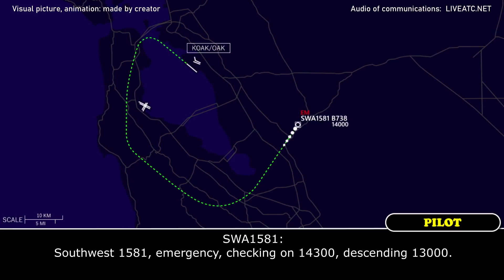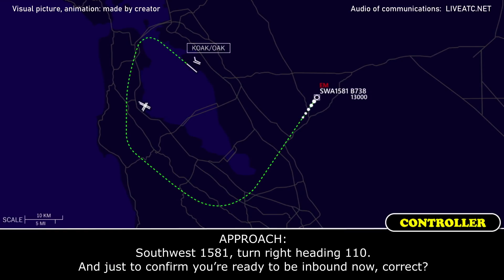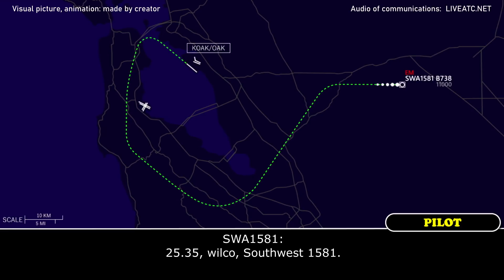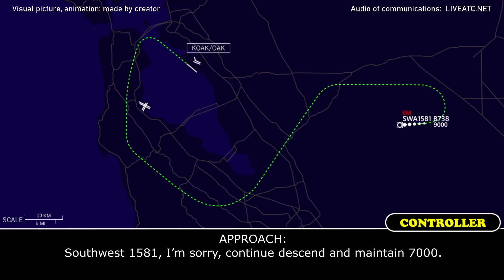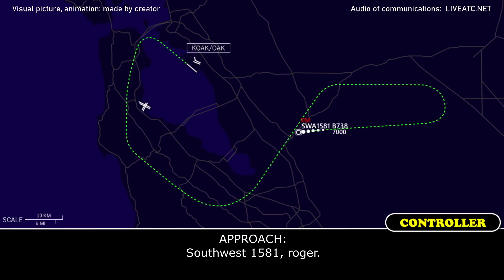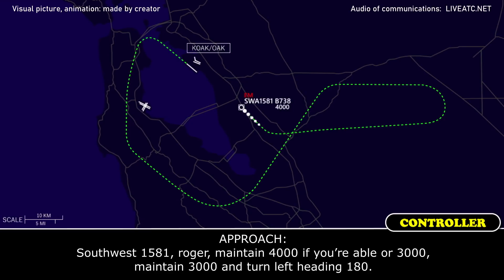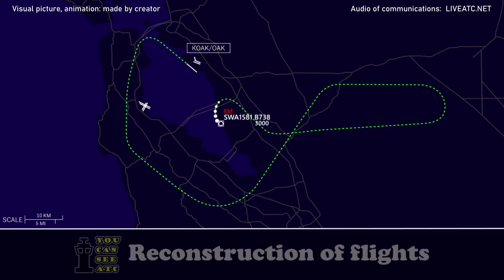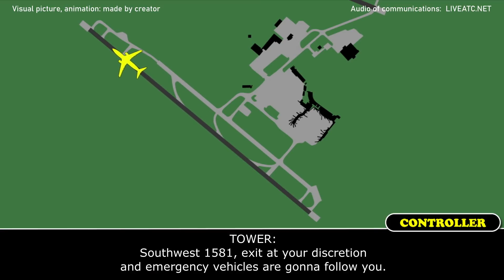ENGINE FAILURE and emergency return back | Southwest Boeing 737-800 | Oakland Airport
THIS VIDEO IS A RECONSTRUCTION OF THE FOLLOWING SITUATION IN FLIGHT:

17-MAR-2021. A Southwest Boeing 737-800 (B738), registration N8557Q, performing flight SWA1581 / WN1581 from Metro Oakland International Airport, CA (USA) to Phoenix Sky Harbor International Airport, AZ (USA), after departure, about at 18000 feet, declared an emergency and requested return back. Later the pilot reported that engine number one was giving failure indication.

COMMENTS: SWA1581 was under control of Oakland Center when they declared an emergency and decided to return. In a moment we’ll hear the reason on Approach frequency.
APPROACH: Southwest 1581, NorCal.
SWA1581: Southwest 1581, emergency, checking on 14300, descending 13000.
APPROACH: Southwest 1581, NorCal Approach, descend and maintain 10000, and say intentions.
SWA1581: 10000, visual for Oakland is our request, Southwest 1581.
APPROACH: Southwest 1581, can you give me the nature of the emergency. And souls remaining on board and fuel remaining in time.
SWA1581: Southwest 1581, emergency is engine number one is giving us some engine failure indication. We’re further investigating at this time. We’ve 180 souls on board, approximately 3 hours of fuel.
APPROACH: Southwest 1581, turn right heading 110. And just to confirm you’re ready to be inbound now, correct?
SWA1581: Right turn heading 110. And we’ll be ready here just momentarily. We’re still running checklist.
APPROACH: Okay, let’s make it to 080 heading now, Southwest 1581.
SWA1581: 080 heading, Southwest 1581.
APPROACH: Southwest 1581, did you want equipment standing by?
SWA1581: Negative, Southwest 1581, we anticipate we should be able to clear the runway and taxi in.
APPROACH: Thank you.
APPROACH: Southwest 1581, contact Approach on 125.35 and let them know when you’re ready for the turn inbound.
SWA1581: 25.35, wilco, Southwest 1581.
SWA1581: Approach, Southwest 1581, we’re currently on vector 080 at 10000.
APPROACH: Southwest 1581, NorCal Approach, roger, are you ready for turn towards airport now?
SWA1581: Affirmative.
APPROACH: Southwest 1581, turn right heading 250.
SWA1581: Right turn 250, Southwest 1581.
APPROACH: Southwest 1581, descend and maintain 7000.
SWA1581: We’ll descend and maintain 7000 now, Southwest 1581.
APPROACH: Southwest 1581, descend and maintain 8000.
SWA1581: Southwest 1581, descend and maintain 8000.
APPROACH: Southwest 1581, I’m sorry, continue descend and maintain 7000.
SWA1581: 7000, Southwest 1581.
APPROACH: Southwest 1581, descend and maintain 6500.
SWA1581: 6500 now, Southwest 1581.
COMMENTS: Before that controller gave information about traffic.
APPROACH: Southwest 1581, traffic no factor, descend and maintain 5500.
SWA1581: 5500 now, Southwest 1581.
APPROACH: Southwest 1581, traffic 12 o’clock, 4 miles, opposite direction, altitude indicates 2700. Wanna proceed direct MITOE.

HOW I DO VIDEOS:
1) I monitor media, airspace, looking for any non-standard, emergency and interesting situation.
2) I find communications of ATC unit for the period of time I need.
3) I take only phrases between air traffic controller and selected flight.
4) I find a flight path of selected aircraft.
5) I make an animation (early couple of videos don’t have animation) of flight path and aircraft, where the aircraft goes on his route.
6) When I edit video I put phrases of communications to specific points in video (in tandem with animation).
7) Together with my comments (voice and text) I edit and make a reconstruction of emergency, non-standard and interesting situation in flight.